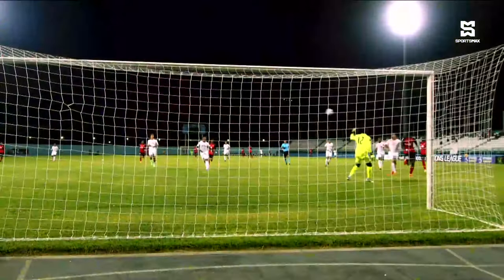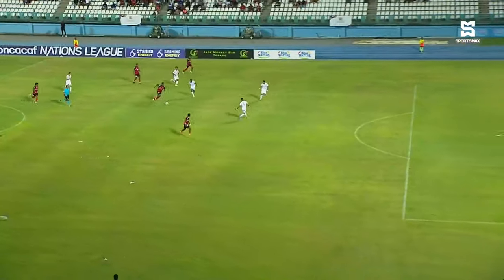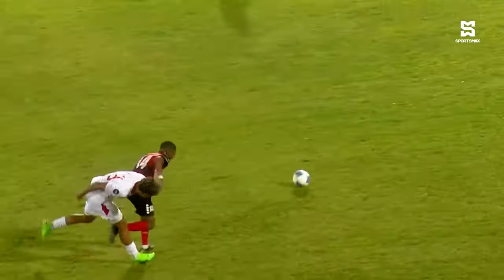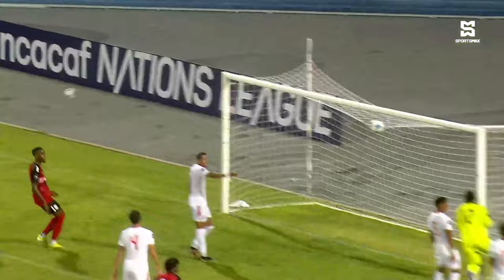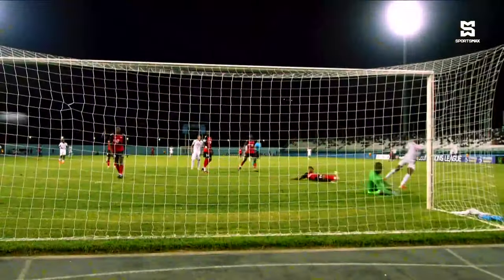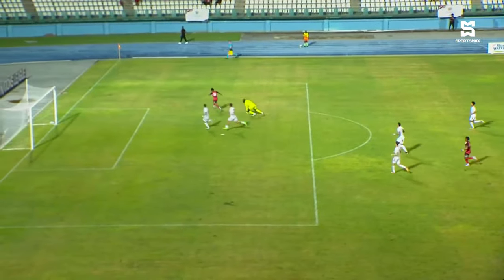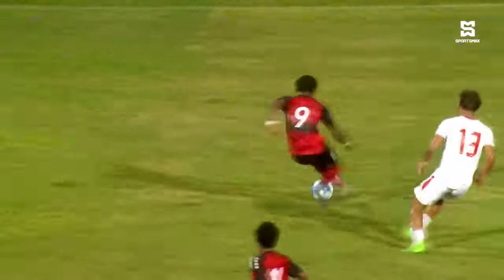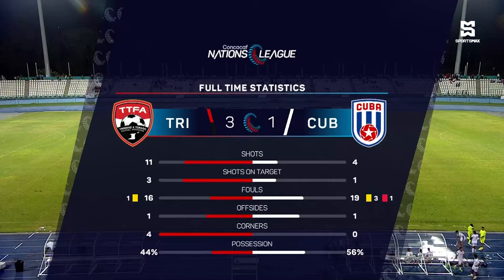Trinidad vs Cuba | CONCACAF Nations League 2024 | Full Match Highlights | SportsMax TV